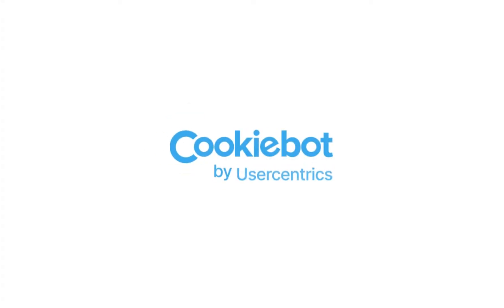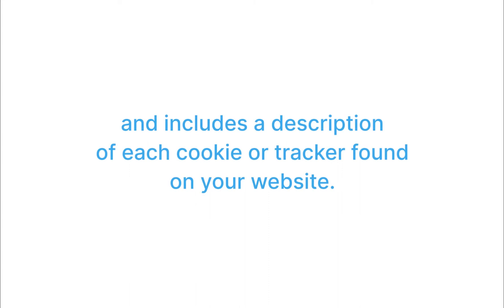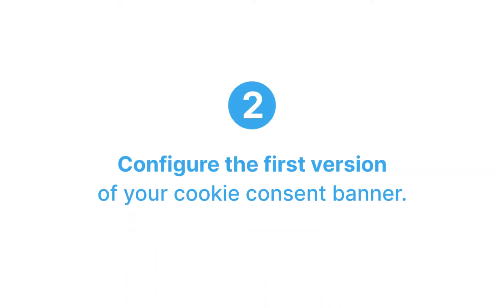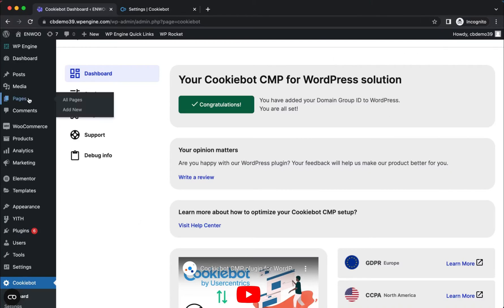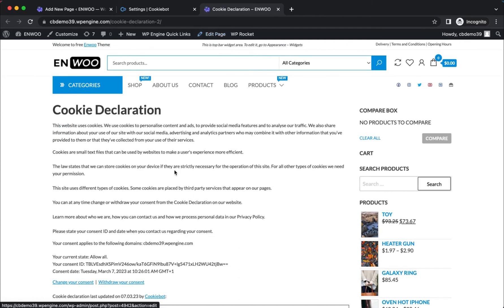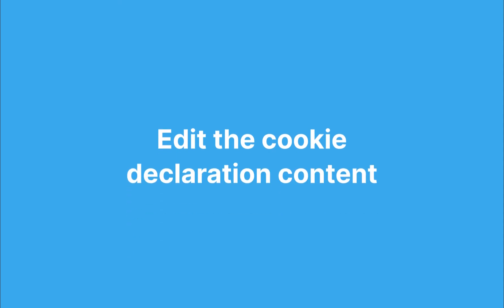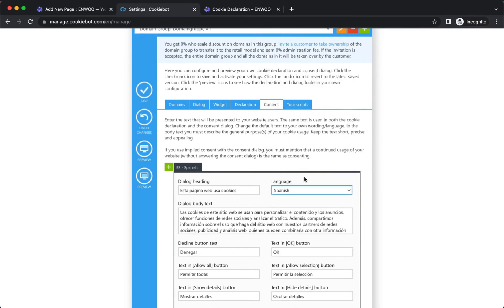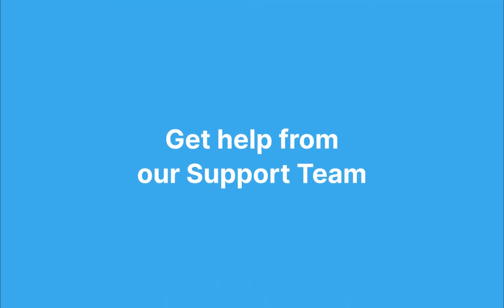Cookiebot CMP Cookie Declaration for WordPress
In this video we explain to you how to implement that Cookiebot CMP cookie declaration to your WordPress website. Before you start, please make sure to install the Cookiebot CMP plugin for WordPress.

Want to know more about our WP Plugin?